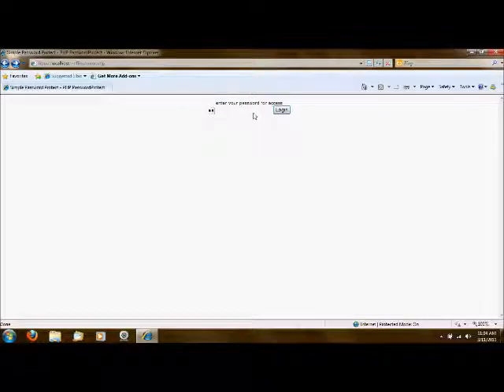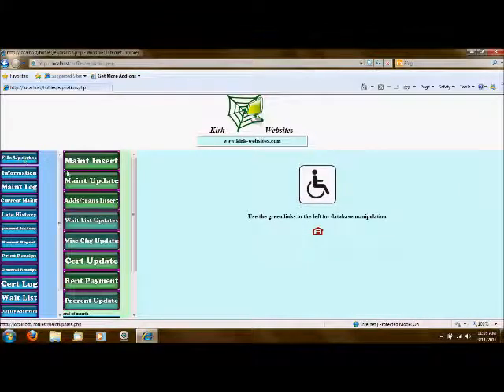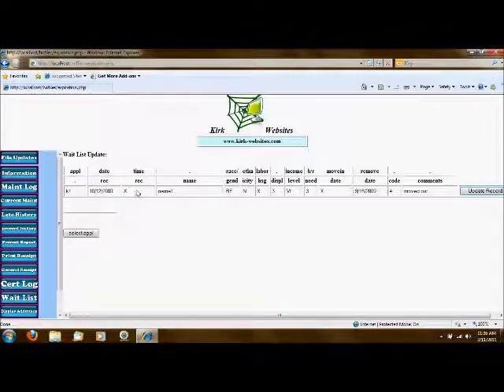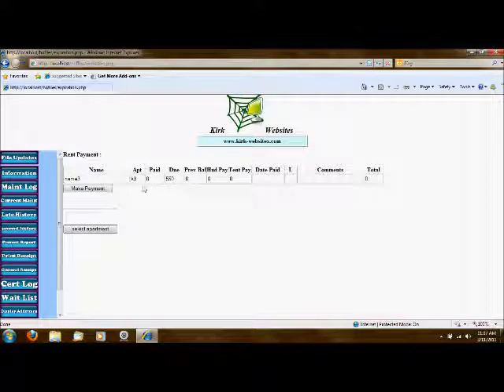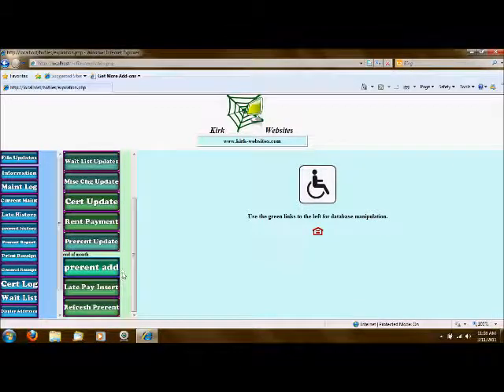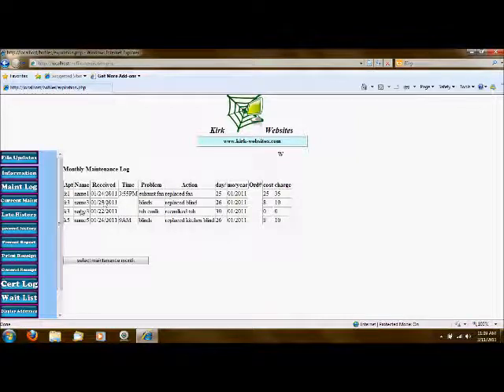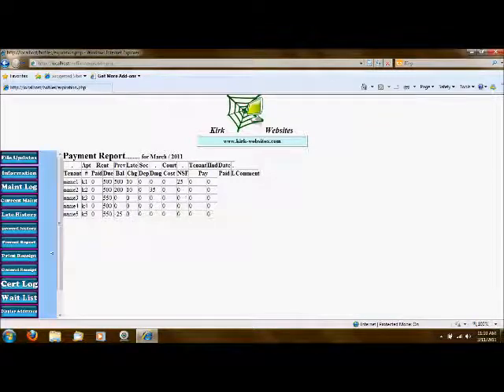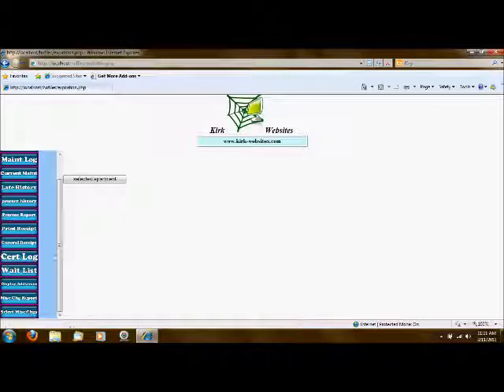property management operations program demo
: operations demo for property management program